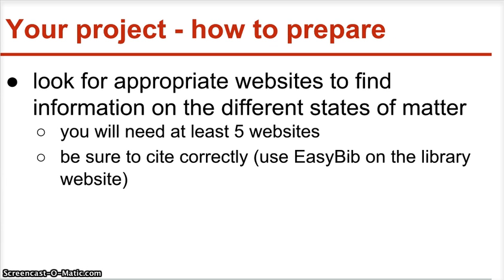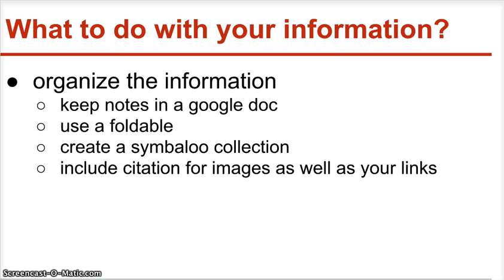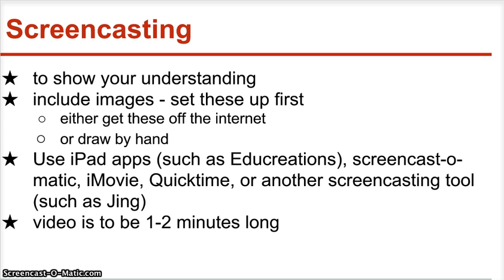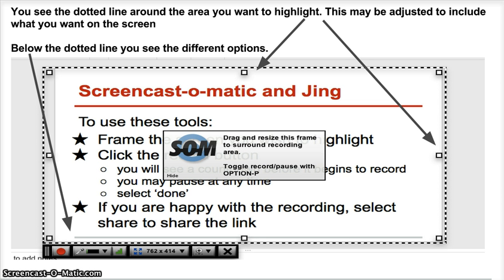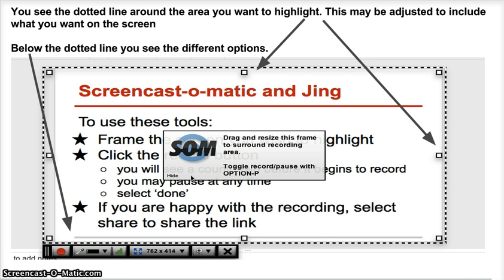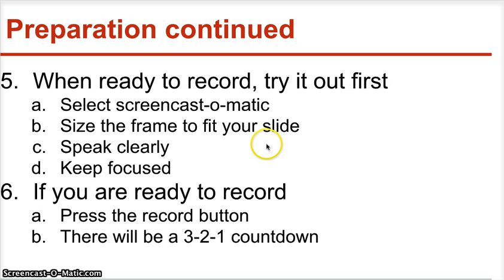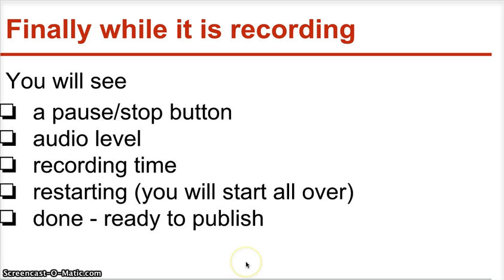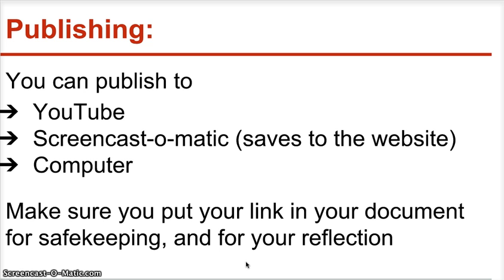States of Matter Video Instructions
Instructions for your screencasting